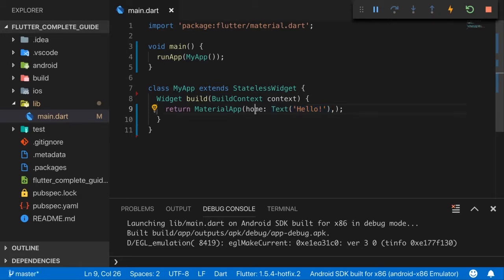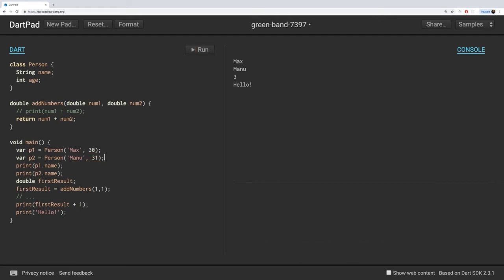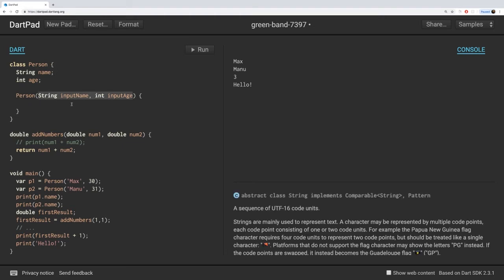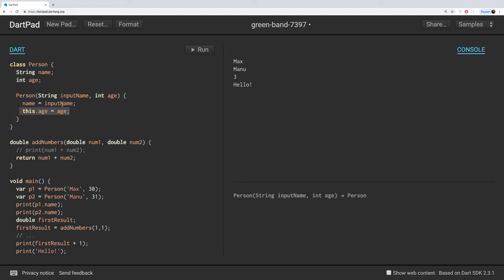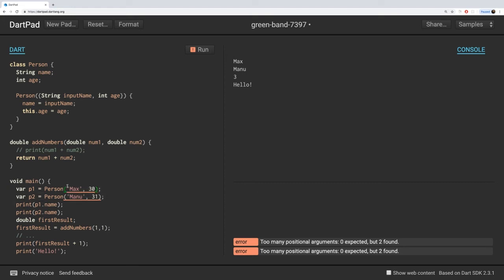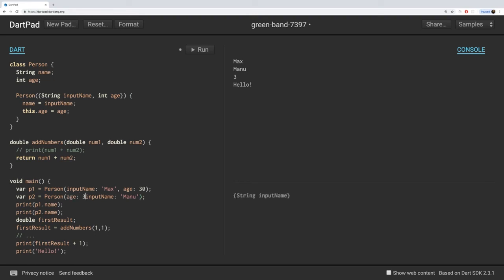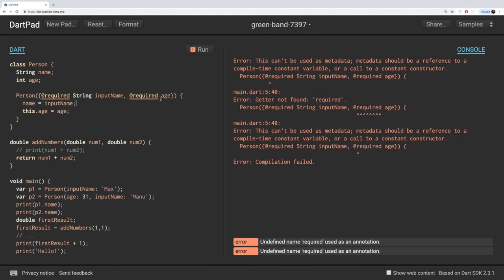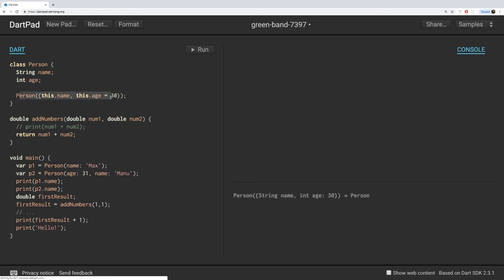8 Class Constructors & Named Arguments